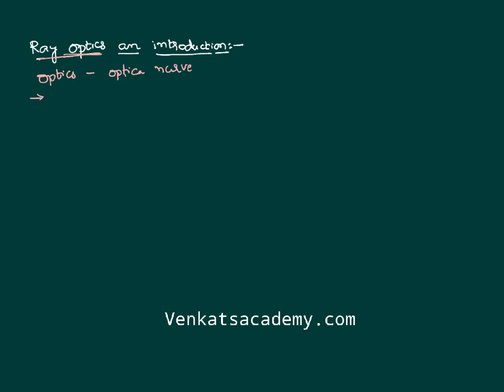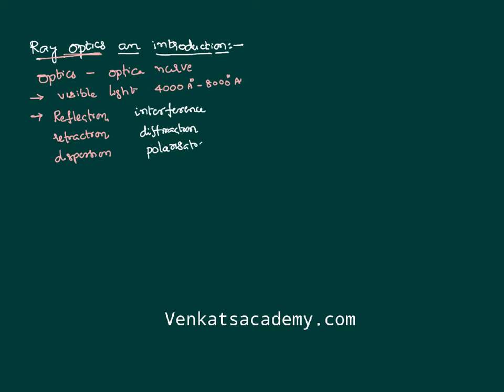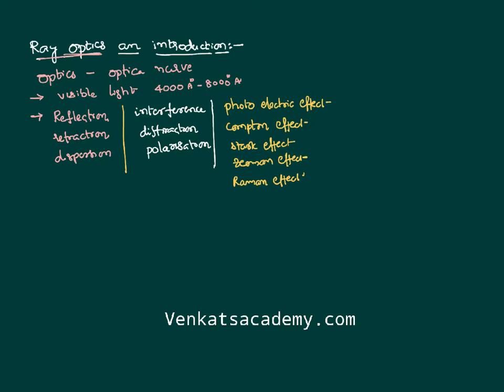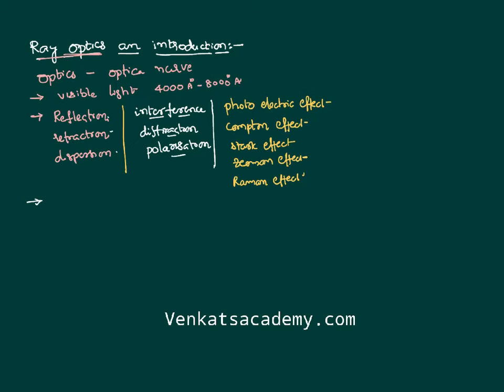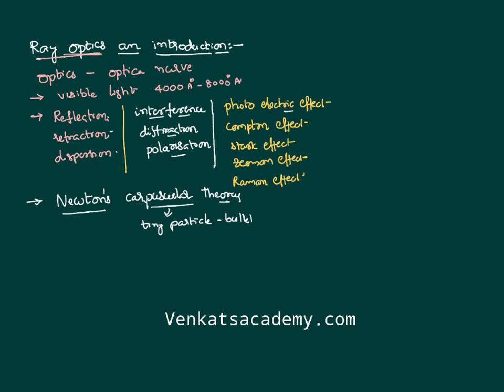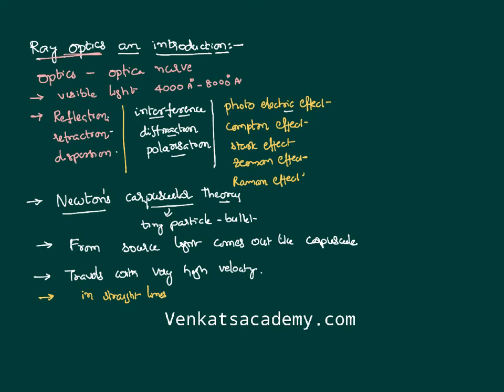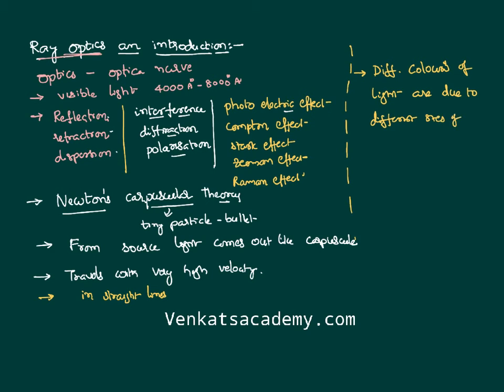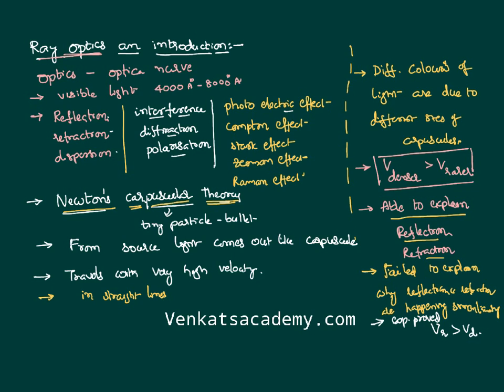Ray Optics an Introduction and Newton's Corpuscular theory for JEE and NEET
Ray Optics an Introduction and Newton's Corpuscular theory for JEE and NEET is done here in this video. Ray optics is  a subject that deals with the light and is helpful in explaining the properties of the light like reflection and refraction of light. To explain them  Netwon's corpuscular theory is used according to which light comes out from a source like tiny particles and travel along the straight lines.

0:00 Introduction
1:00 properties of light
4:00 Newton's carpuscular theorey
6:20 problems with newston's carpuscular theorey